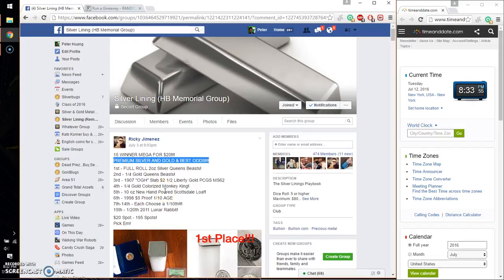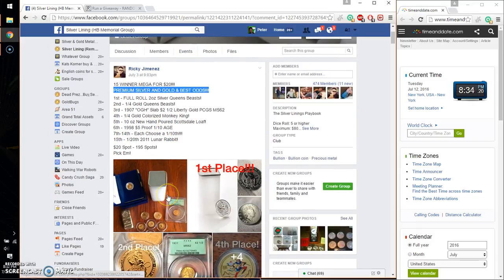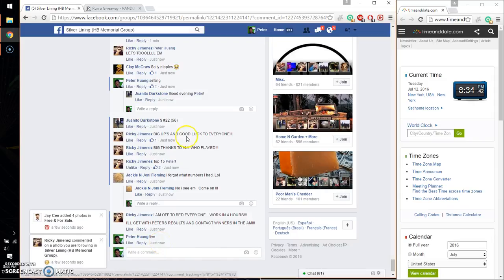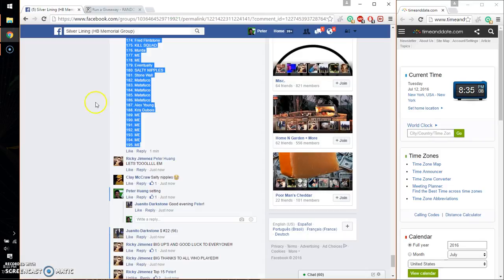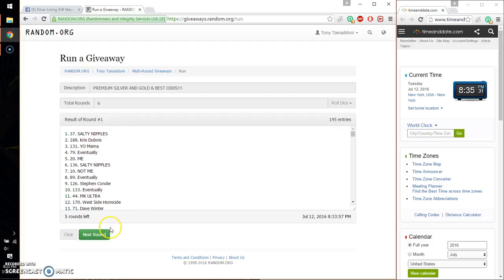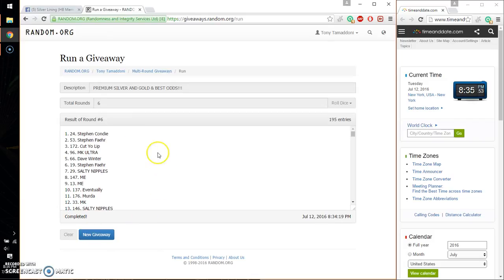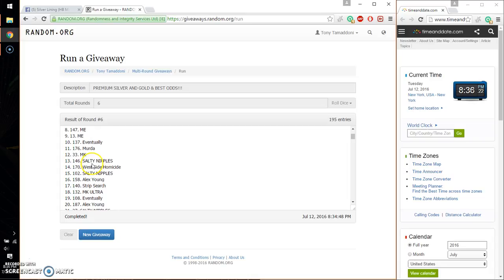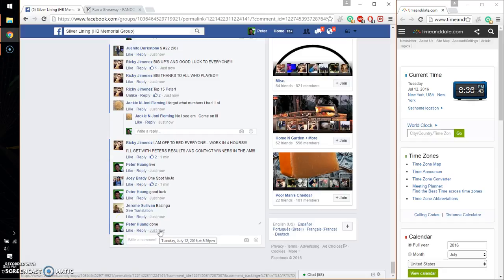Premium silver and gold mega